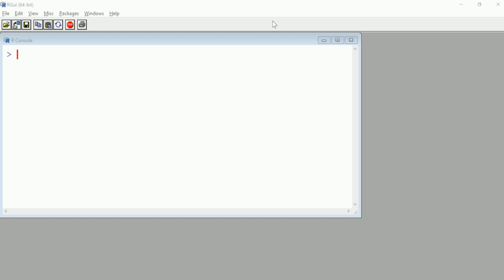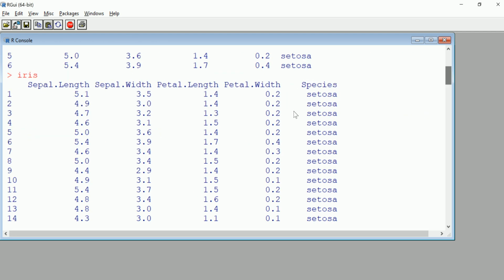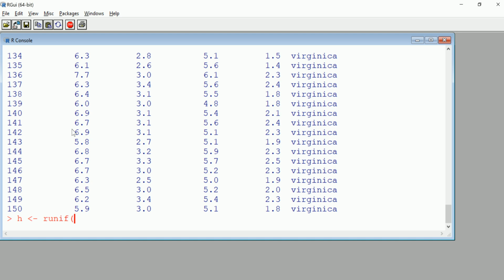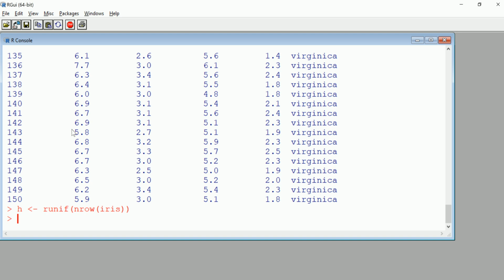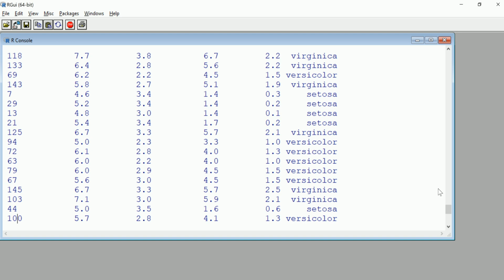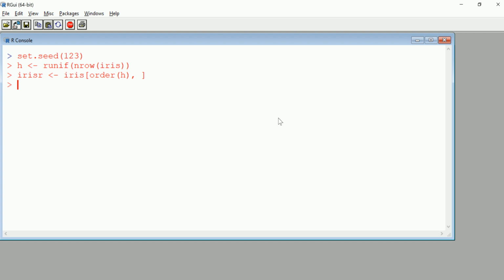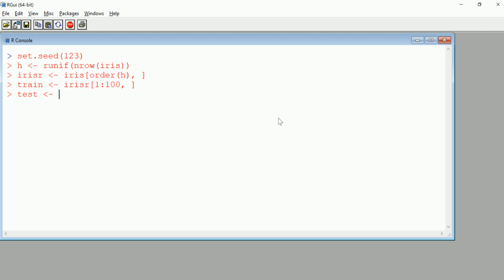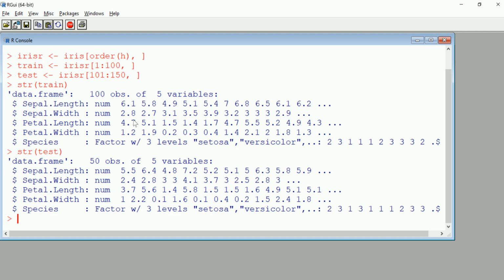Create Training and Test data in R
Learn how to randomize, shuffle, and split raw data up into training and test data sets before you run you machine learning algorithms.
Holdout method